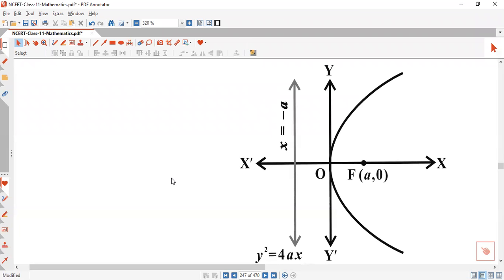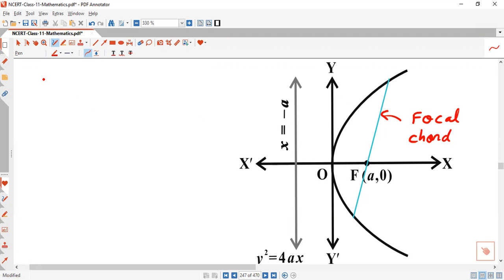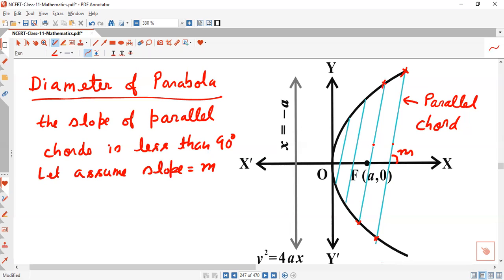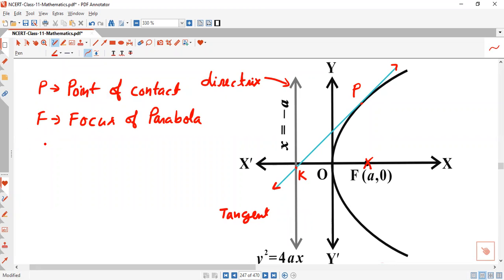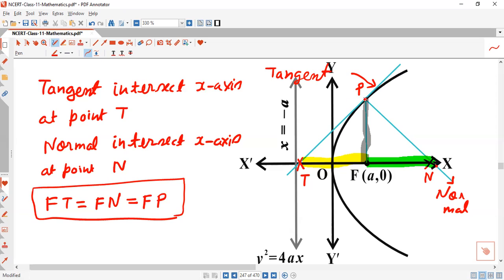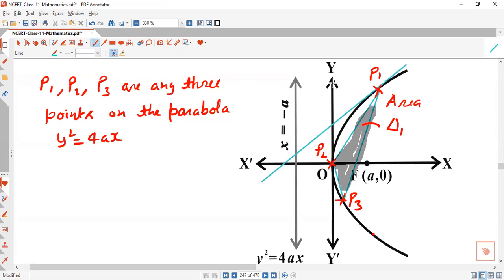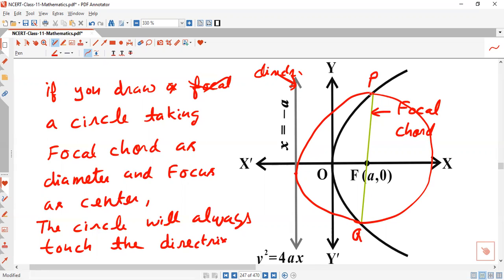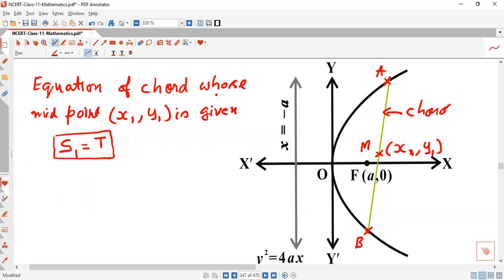PARABOLA for JEE 2021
PARABOLA .COMPLETE DESCRIPTION FOR JEE2021 MAINS AND ADVANCED ASPIRANTS .